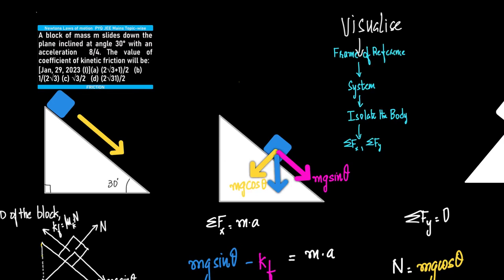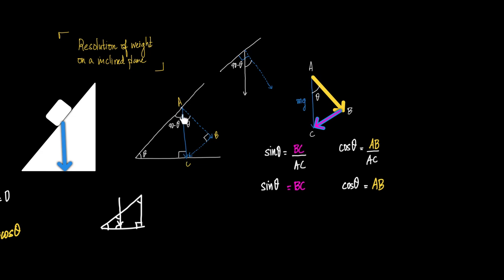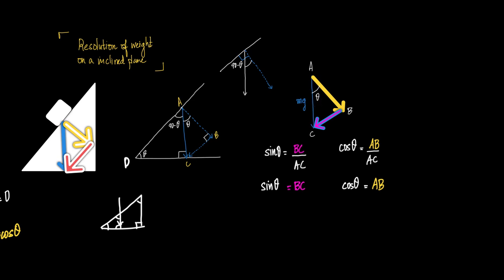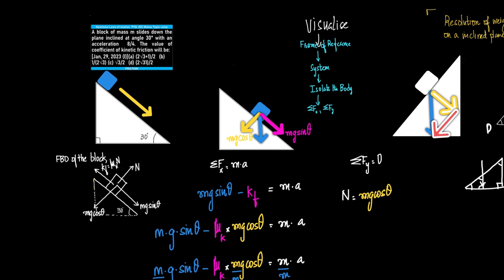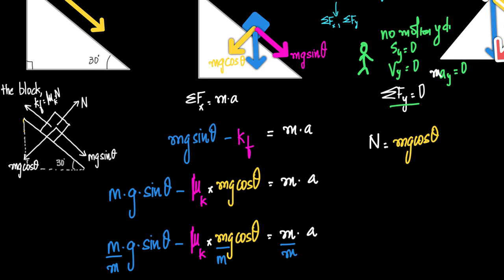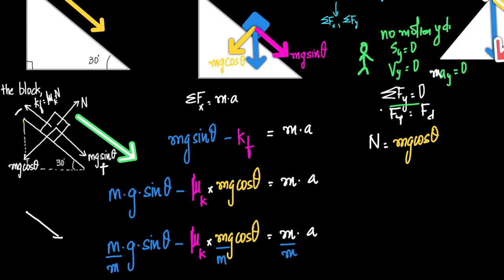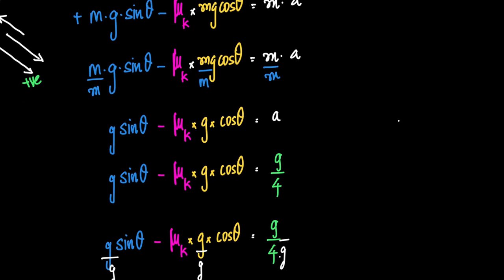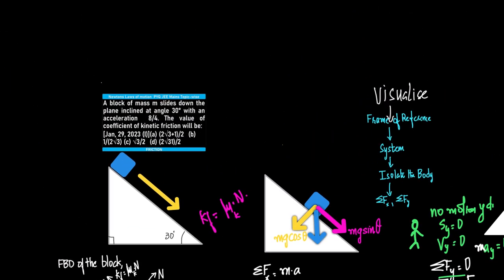A block of mass m slides down the plane inclined at angle 30° with an acceleration 8/4. The value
A block of mass m slides down the plane inclined at angle 30° with an acceleration  8/4. The value of coefficient of kinetic friction will be:
[Jan, 29, 2023 (I)](a) (2√3+1)/2 (b)  1/(2√3) (c) √3/2 (d) (2√31)/2